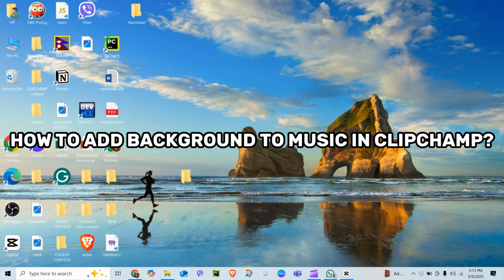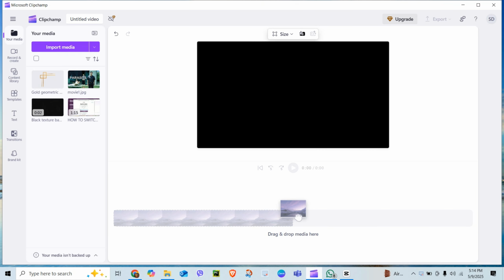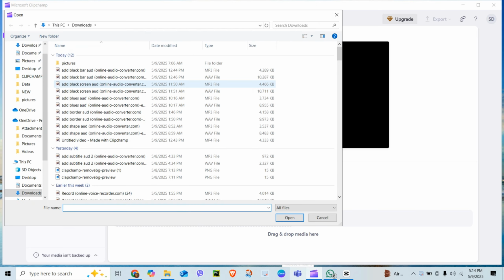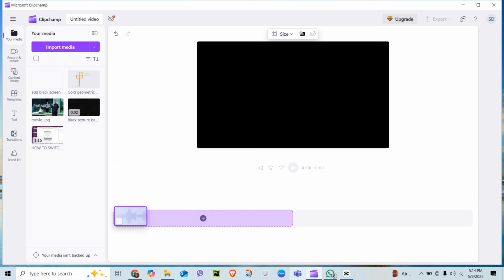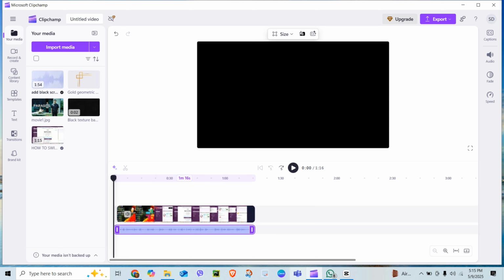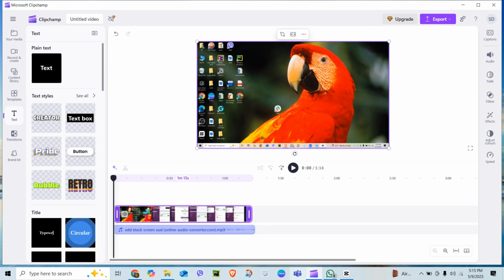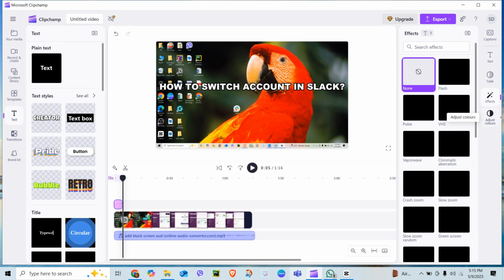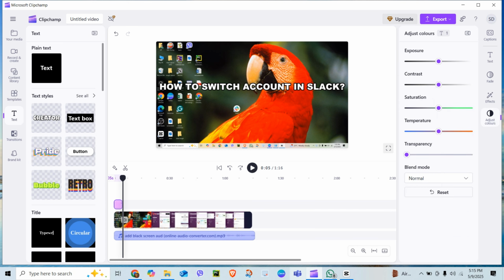How to Add Background to music in Clipchamp 2025?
Want to know how to add background to music in Clipchamp and make your audio more professional? In this simple and beginner-friendly tutorial, I’ll walk you through the exact steps to add background sound, effects, or even a voiceover to your music track using Clipchamp. Whether you're editing a YouTube video, a podcast, or a personal project, this video shows you how to layer audio, adjust volume levels, and blend background audio with music in Clipchamp like a pro. Learn how to import audio, edit tracks on the timeline, and fine-tune your background sounds for the best results. If you're wondering how to mix background audio with music in Clipchamp or how to add multiple audio layers, this guide is for you.